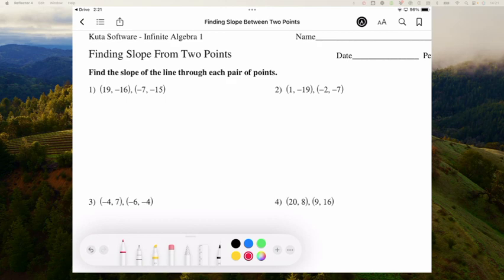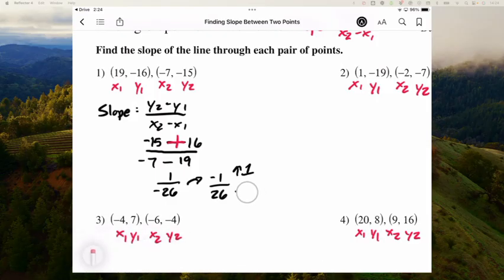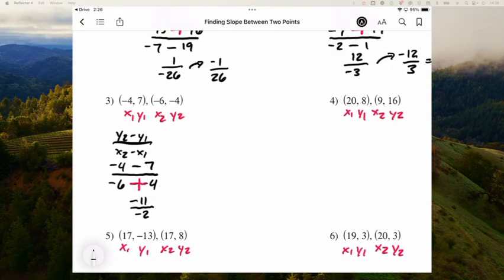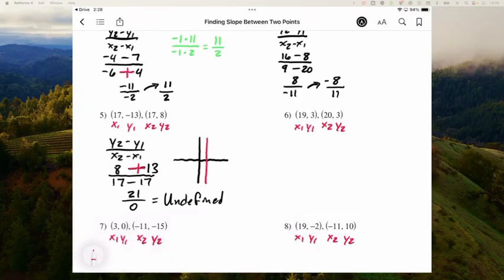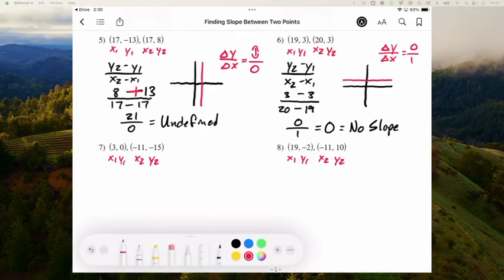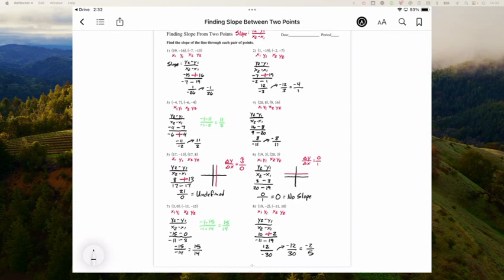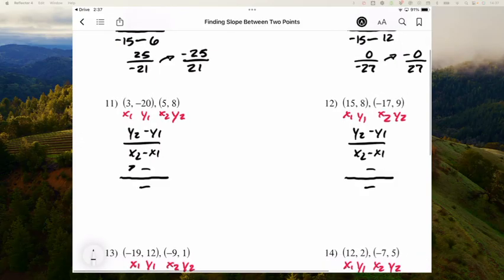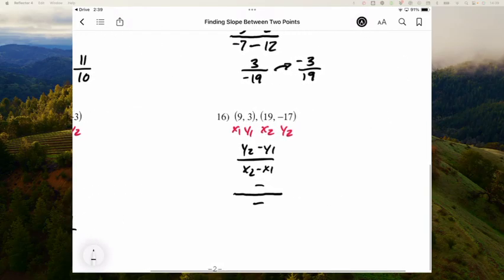Finding Slope Between Two Points